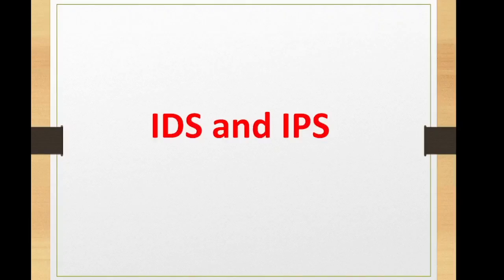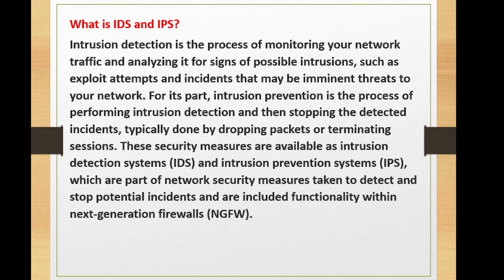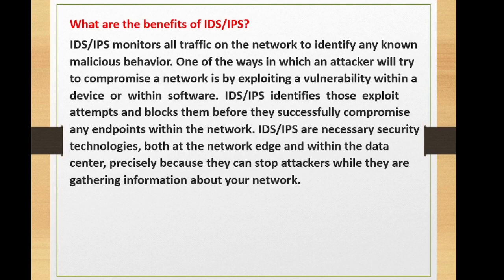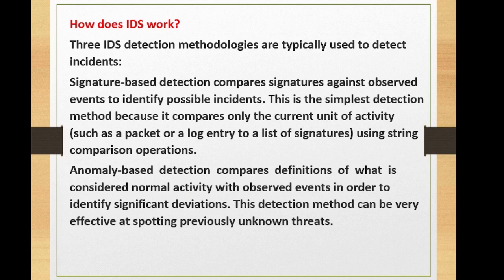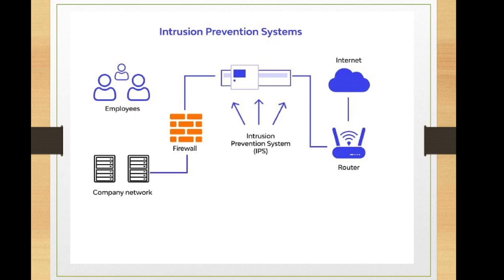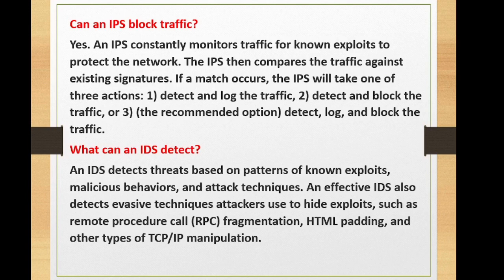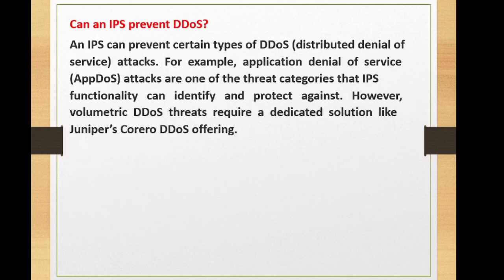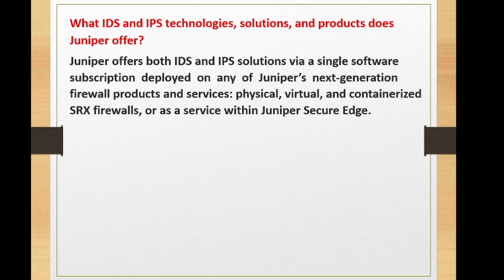SoC Analyst - IDS & IPS INTERVIEW Questions and Answers | Cybersecurity Interview Q & A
topics covered
1. soc analyst
2. IDS & ips
3. IDS & ips interview questions and answers
4. cybersecurity
5. soc analyst interview questions and answers